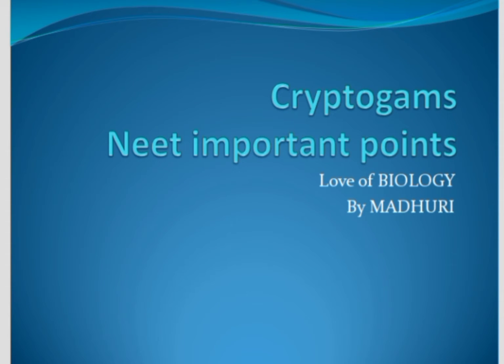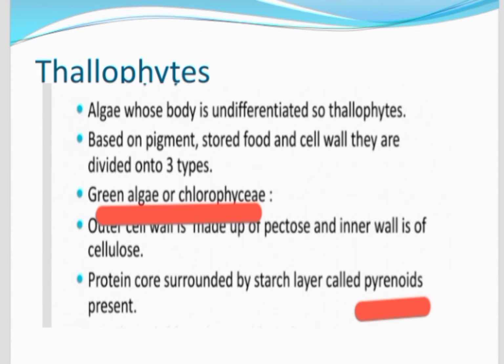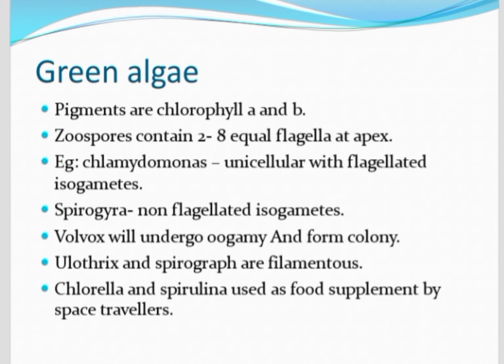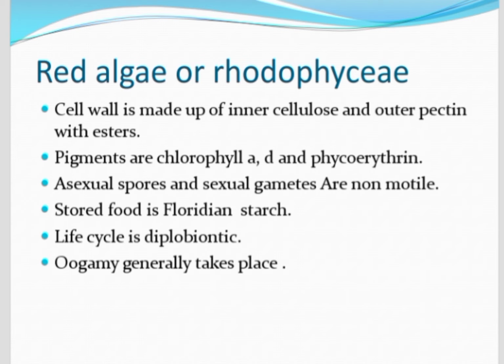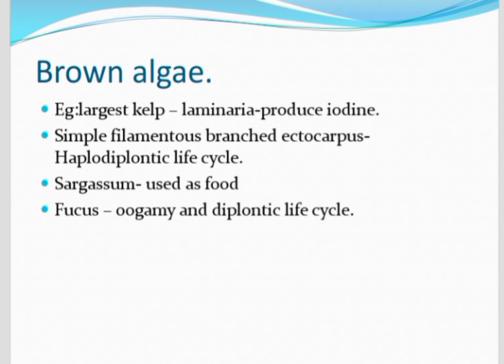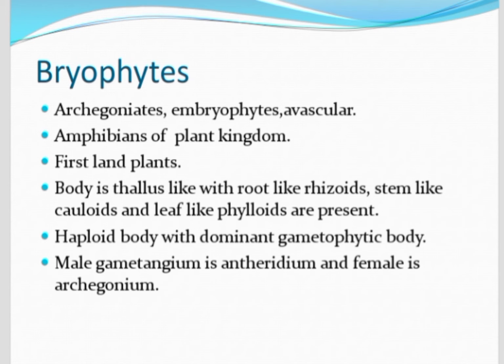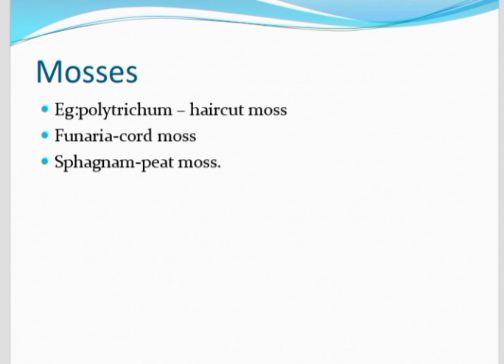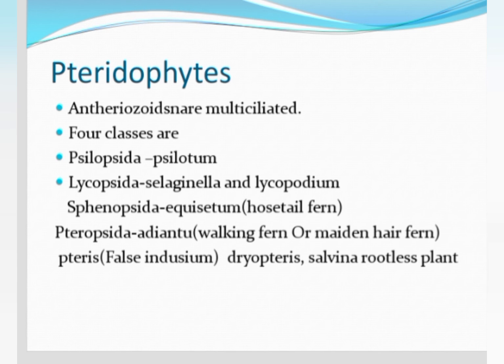Cryptogams NEET IMPORTANT POINTS.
please follow our love of biology for updates
if you want any lecture on specific topic please comment I will explain that.